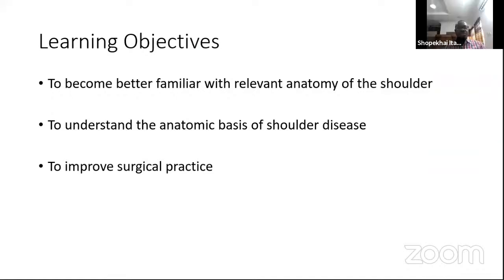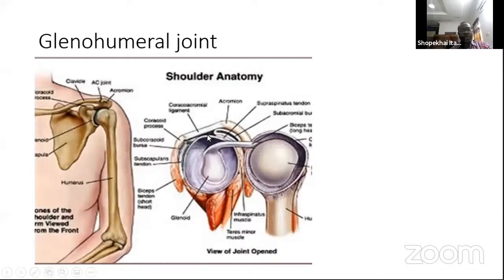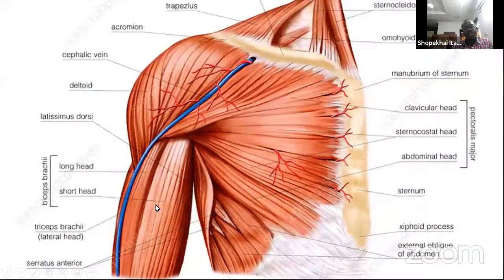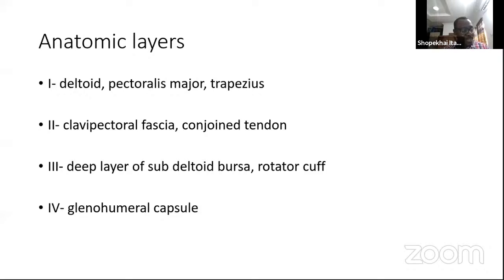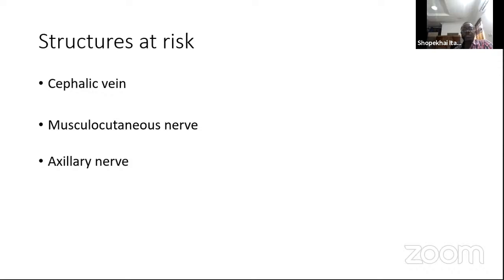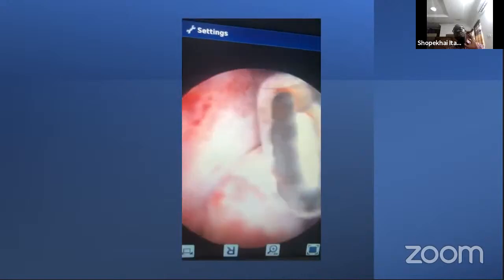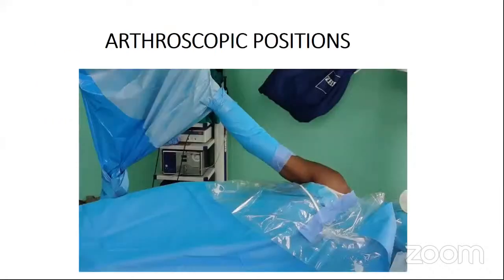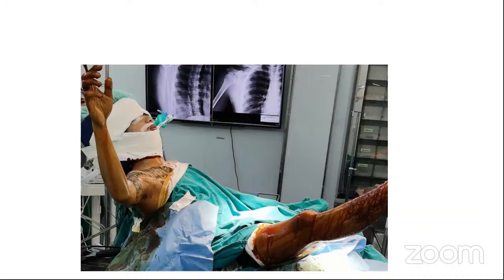Nigerian Orthopaedic Club